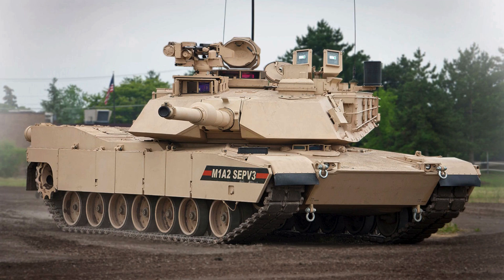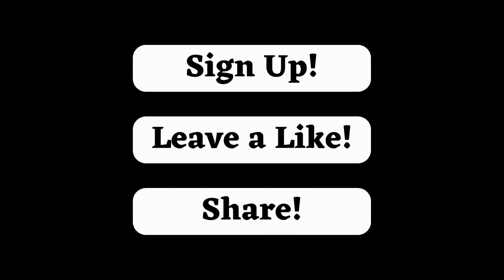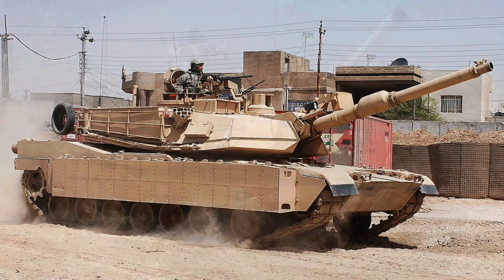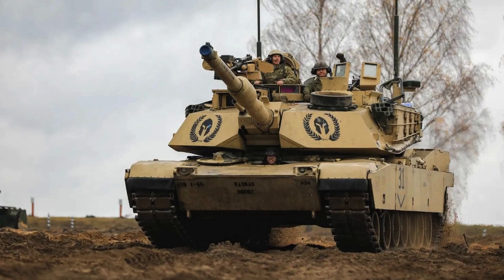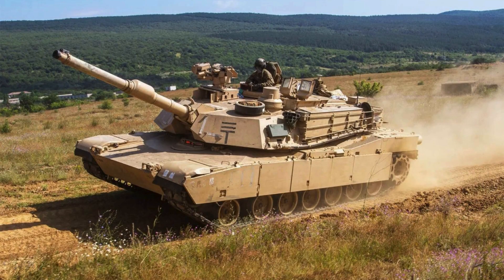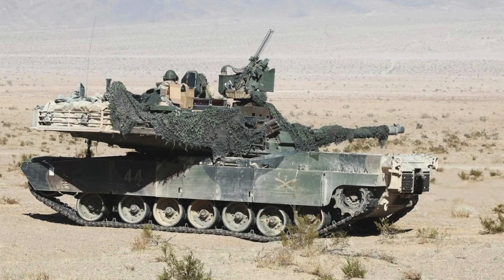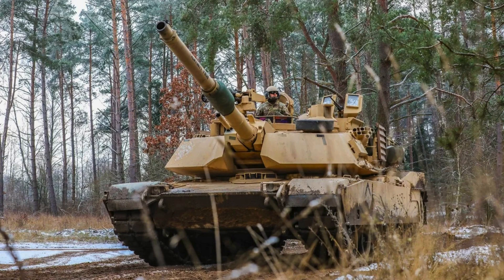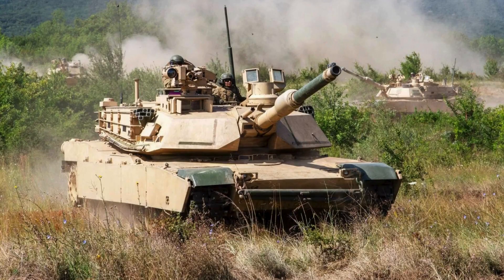Power Transformation: Abrams Tanks Achieve Maximum Power with RTX Electric Generators!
Get ready for a revolution in the battle tank industry! In this episode, we'll explore a refreshing change taking place in the iconic Abrams tanks. With the deployment of innovative RTX electrical generators, these war machines are gaining a new dimension of maximum energy capacity.

Join us as we dive into the cutting-edge technologies behind these RTX electric generators and how they are taking the performance of Abrams tanks to unprecedented levels. We will analyze how this transformation impacts the battlefield, providing crucial advantages in terms of power, mobility and operational efficiency.

Additionally, we will examine the strategic benefits of this upgrade for the military and the geopolitical implications it could have on the international stage. Be prepared to discover how the combination of advanced technology and renowned combat machines is shaping the future of military operations.

Don't miss the opportunity to stay up to date with the latest developments in the field of defense and military strategy.

Titan Tar, your trusted guide on security and geopolitical issues!